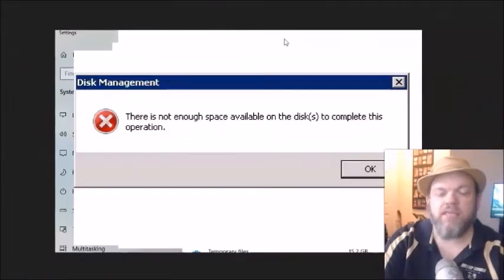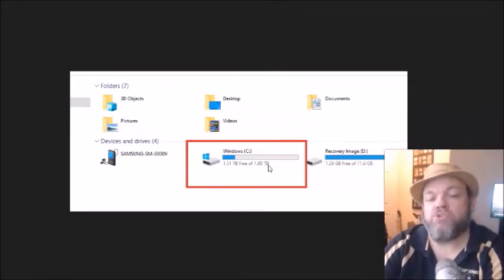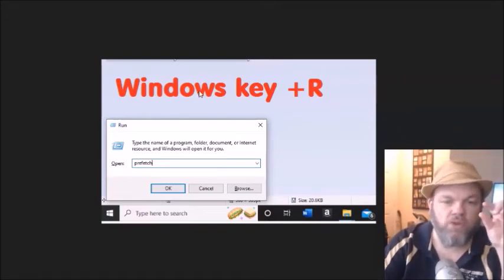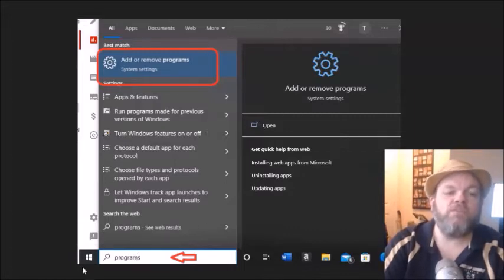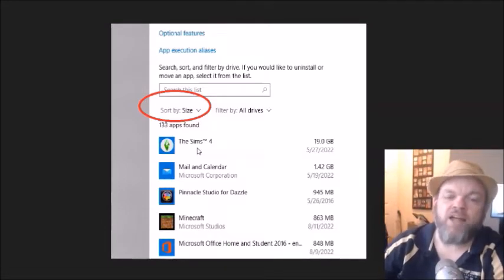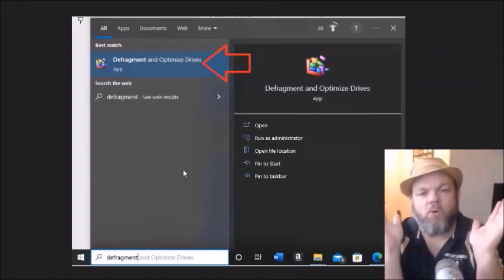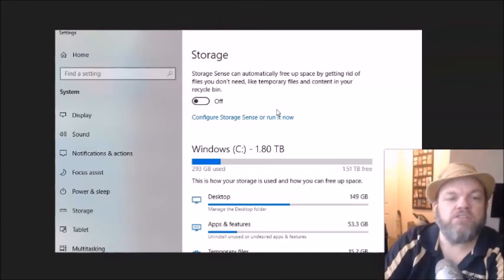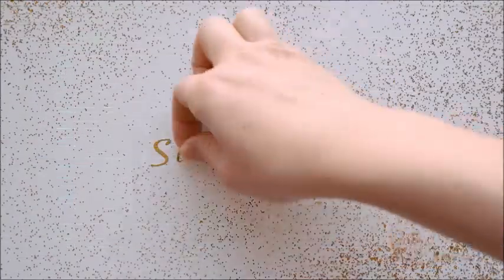Fix Not Enough Disk Space HP Laptop or Desktop Error (Free Up More Memory Storage Pavilion Envy Omen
Video will help you fix an issue not having enough hard drive disk storage space on any HP laptop or desktop PC computer for Windows 11 Windows 10 Windows 7.